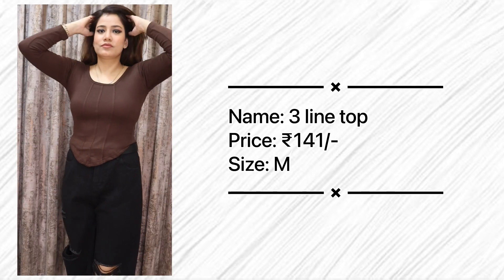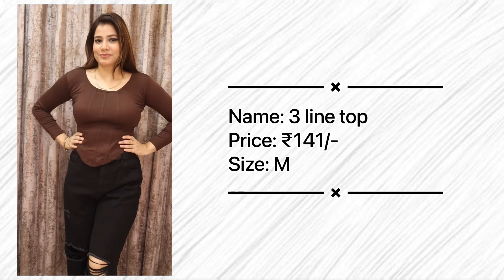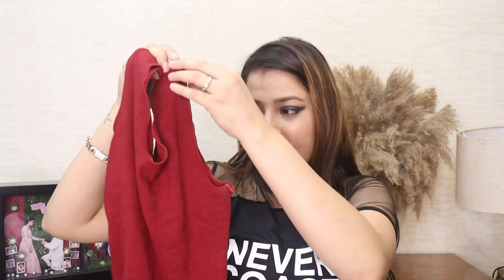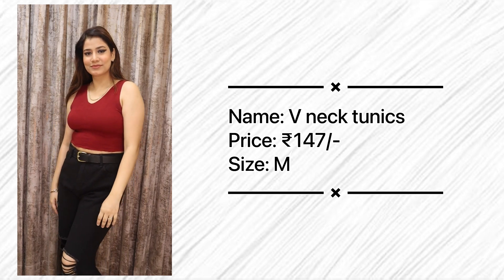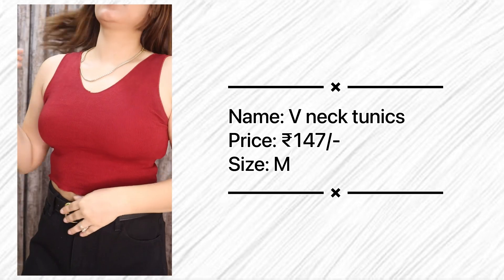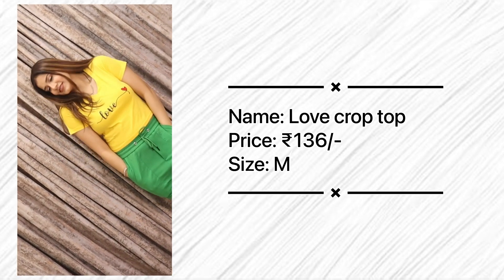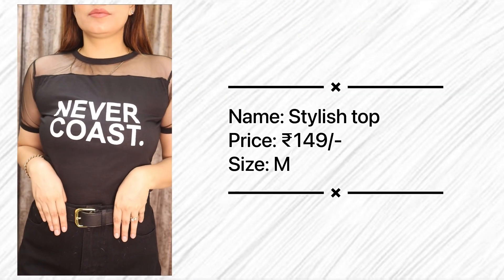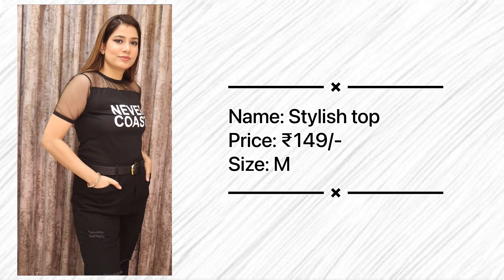Fancy MEESHO TOP HAUL Under ₹149/-only😍 Unbelievable MEESHO Haul | Sejal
Thank you lots of love ❤️